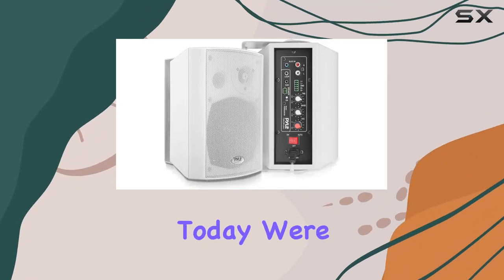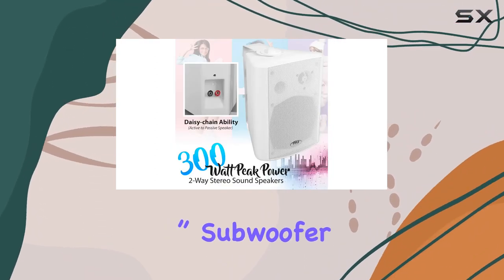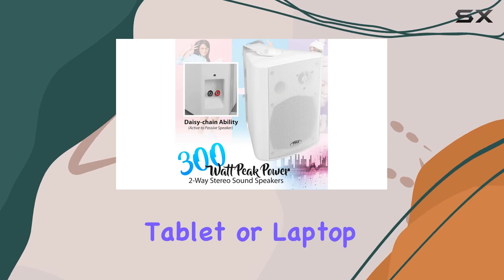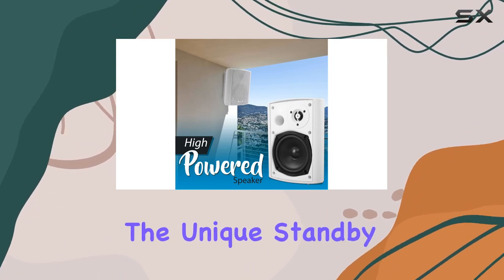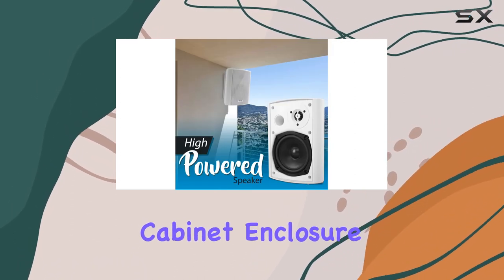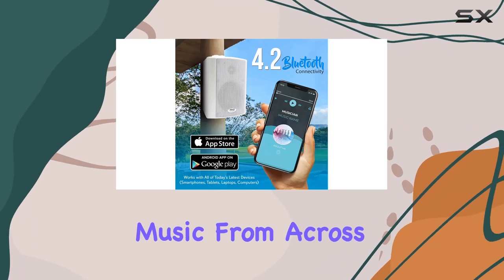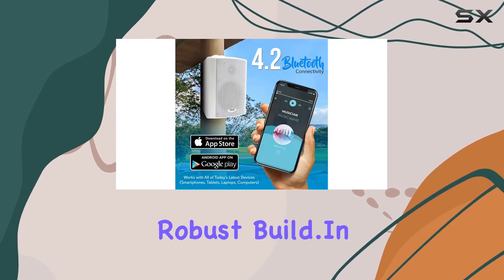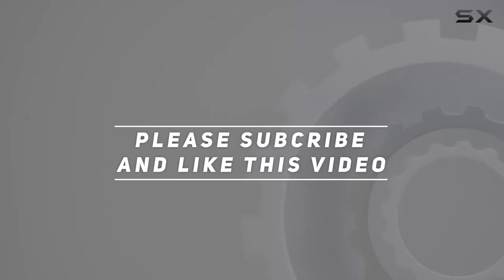reviewImmersive Sound at Your Fingertips: Pyle Wall Mount Speaker System Review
Immersive Sound at Your Fingertips: Pyle Wall Mount Speaker System Review

0:00 Intro
0:06 Review

Things that we mentioned in this video:
Pyle Wall Mount Home : B082B7H64C